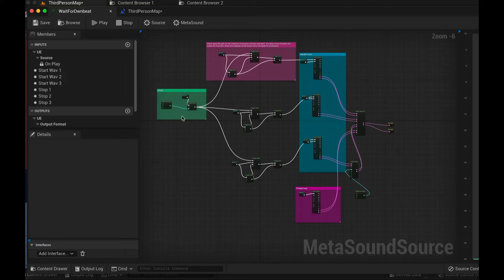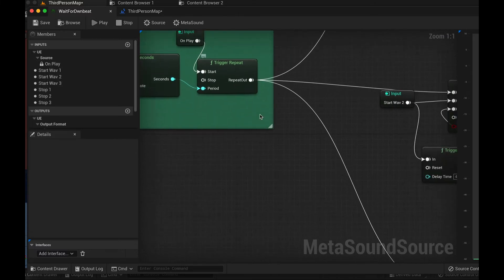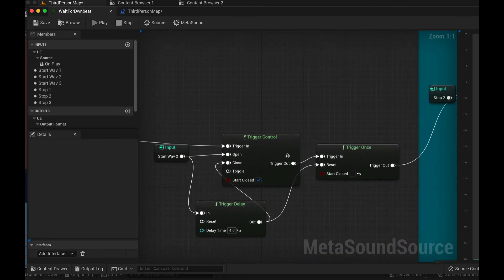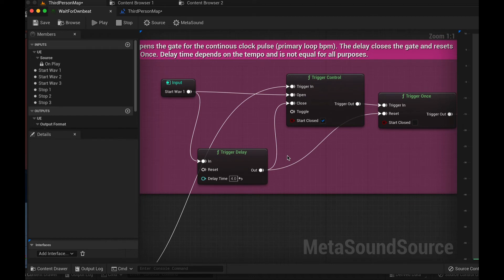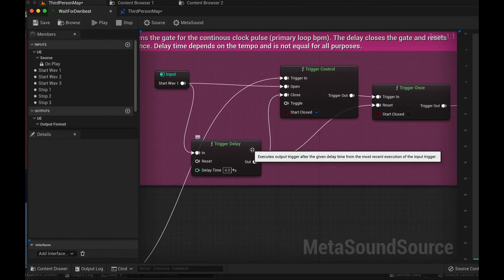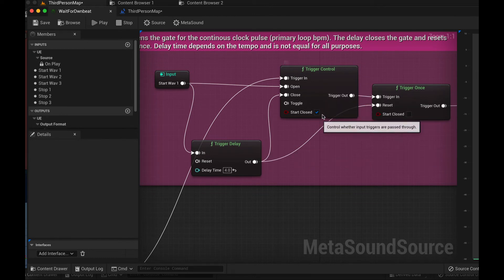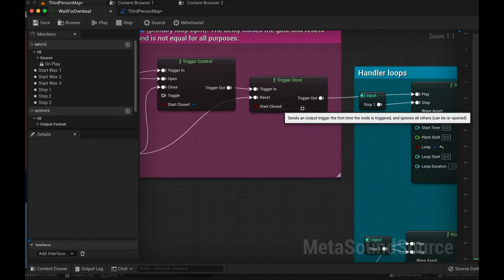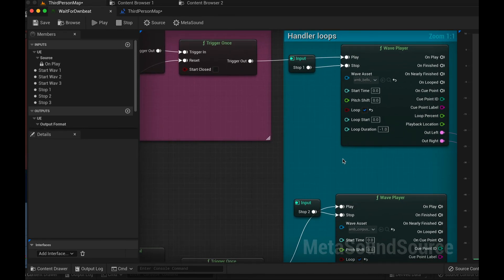UE5 Metasound syncing BPM loops in game play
A method to play a range of loops at different points in a game while still keeping them in sync.